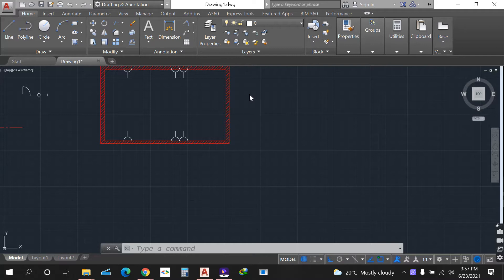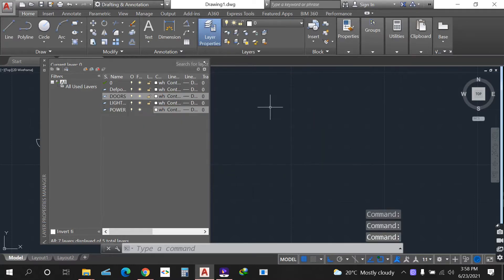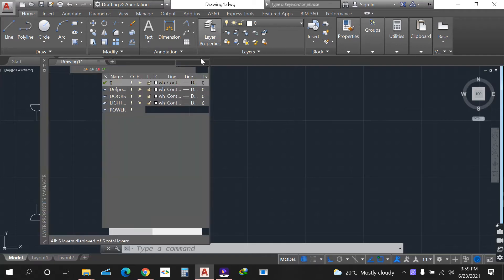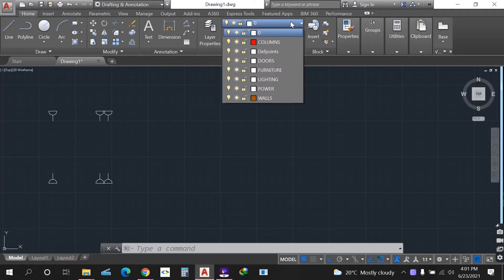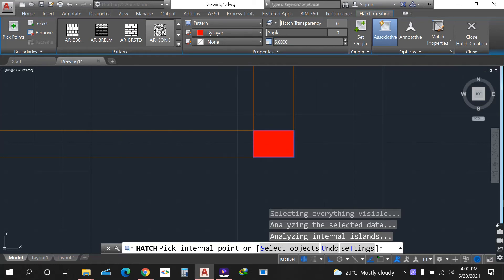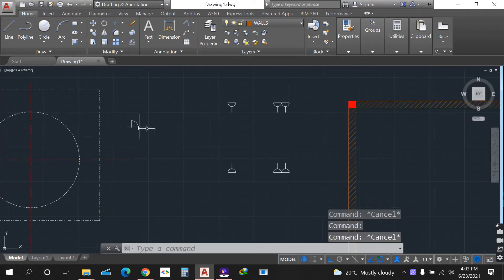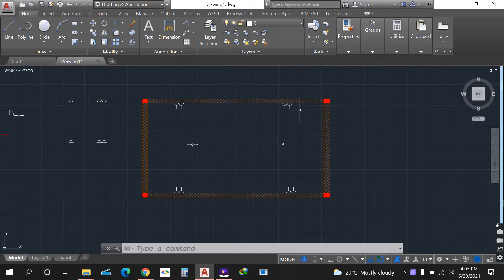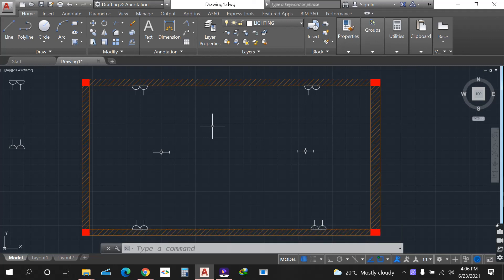INTRODUCTION TO AUTOCAD PART 6